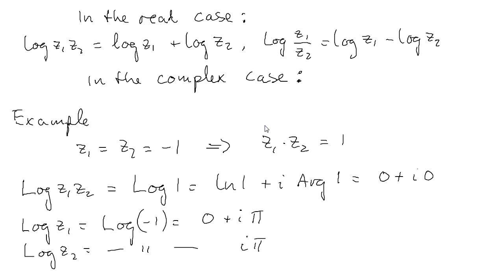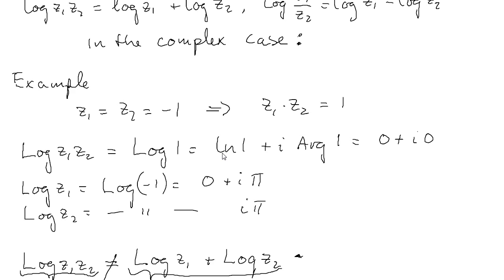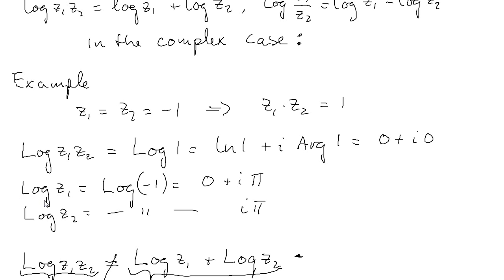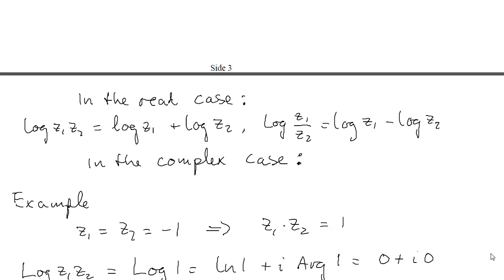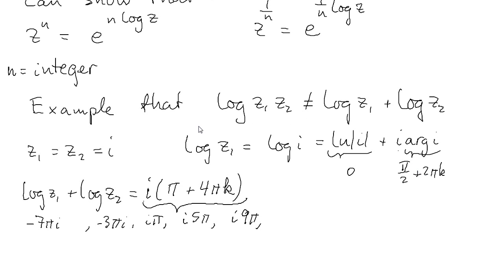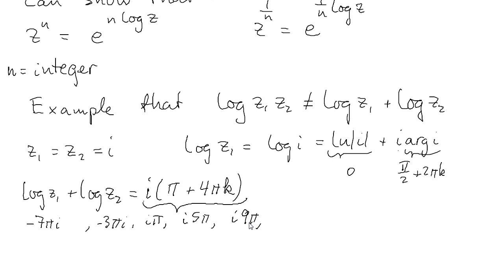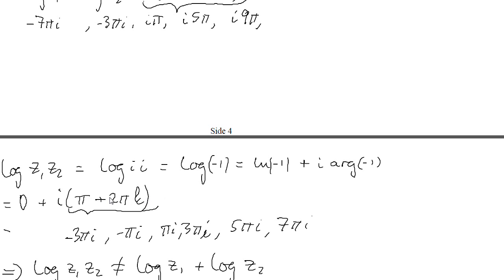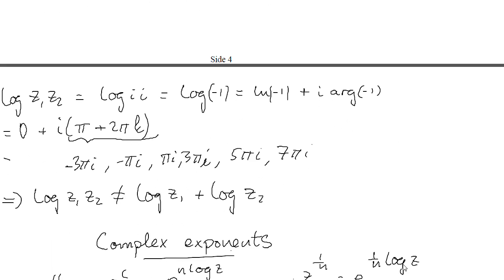th104a The logarithm of a product is not what you might think